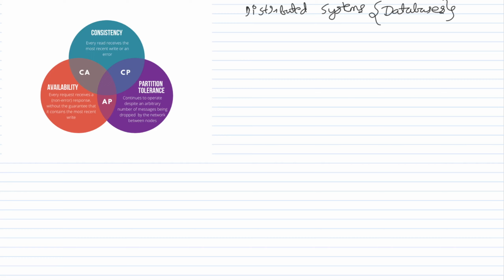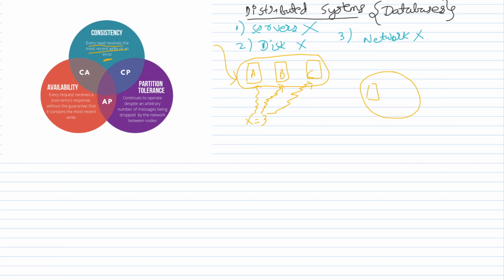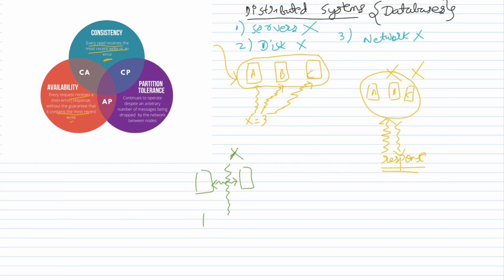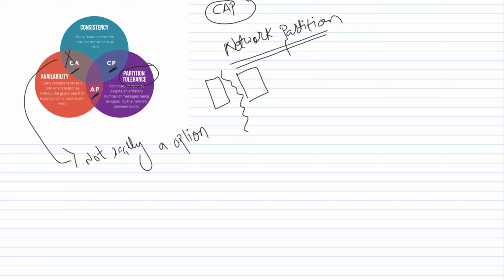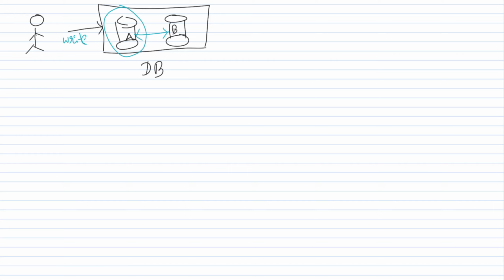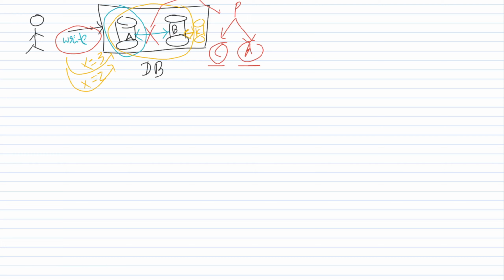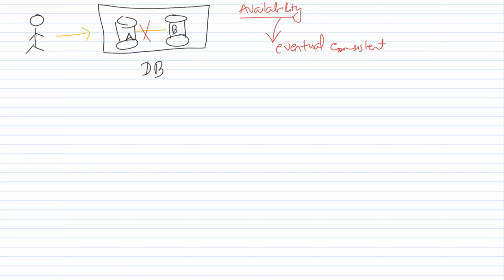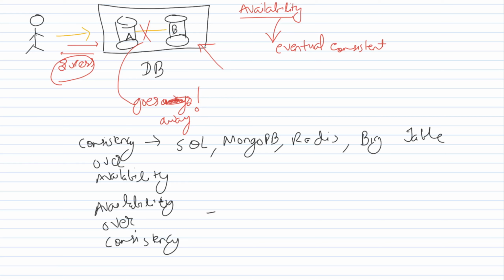CAP Theorem in detail | System Design Basics | Distributed Systems | Consistency vs Availability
Partition Tolerance